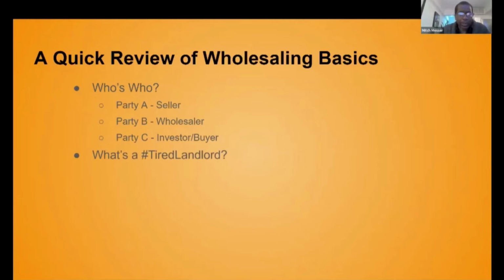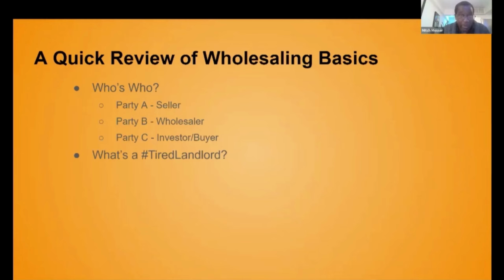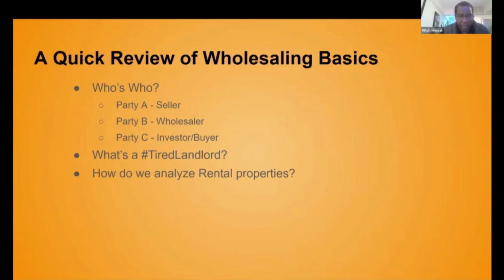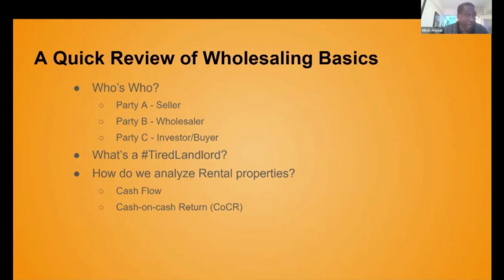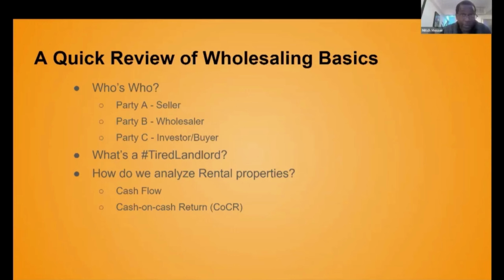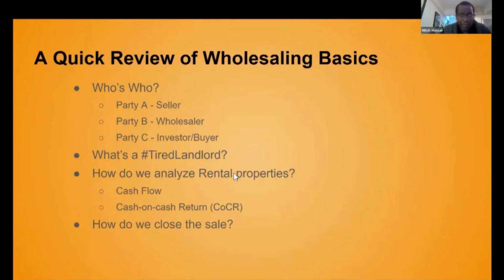Mastering Wholesaling Basics for Real Estate Success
🔍 Wholesaling Basics Unveiled! 💰

Join us for a quick review of the fundamentals of wholesaling real estate. If you're part of the deal slicer community, you know that wholesaling is the name of the game. In 2024, a significant shift is happening, and it's all about buying from sellers at one price and selling to investors at a different price, or on different terms, and then collecting the spread that benefits us as investors. We're talking about potentially $84.4 TRILLION of wealth transfer in the real estate market!

In this video, we break down the three key players in a wholesale transaction: the seller (Party A), the wholesaler (Party B), and the investor/buyer (Party C). Learn how we help sellers solve their problems and provide opportunities for investors to make money.

Discover what a "tired landlord" is and how we aim to assist them in solving their rental property challenges. We'll also delve into the essential aspects of analyzing rental properties, focusing on cash flow and cash-on-cash return.

Finally, we'll discuss the closing process in a wholesale transaction, emphasizing the benefits of double closing.

Get ready to master the basics of wholesaling and dive into the real estate market with confidence. 💼🏡💰

Are you confused or anxious about getting started as a real estate investor? I GUARANTEE you'll feel 100% better once you KNOW how to identify an ACTUAL great deal! I call this skill "Deal Confidence." Every successful investor MUST have it!

📌Click the links below if you haven't watch the other clips from Unstoppable Q&A video:

🔥 TAKE THE NEXT STEP WITH MITCH MESSER 🔥

📞 ANY QUESTIONS?

Youtube tuned for more valuable insights, real estate deal strategies, and lessons on becoming Unstoppable in this exciting journey!

📞 ANY QUESTIONS?